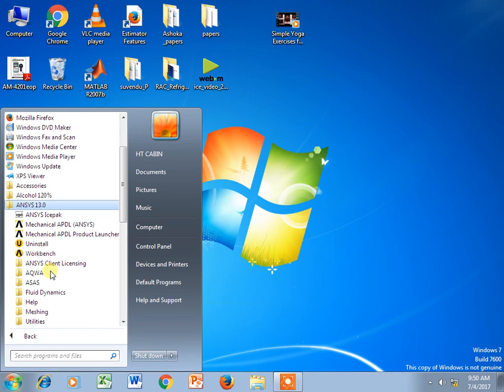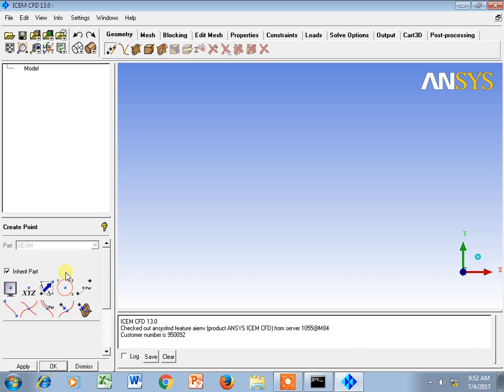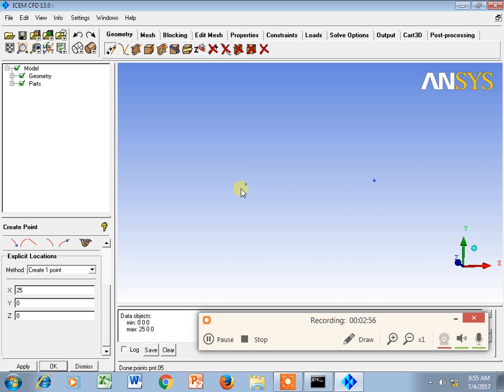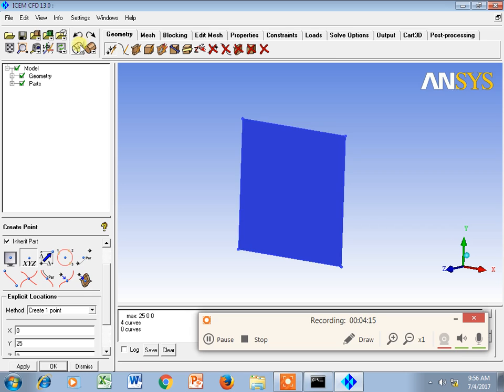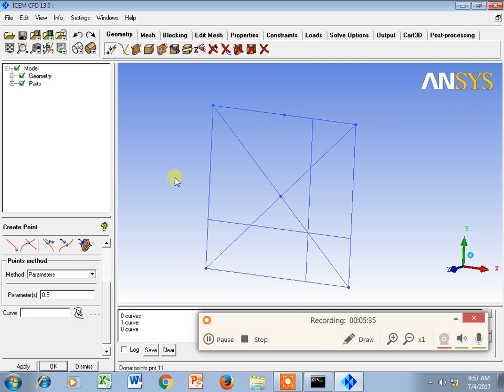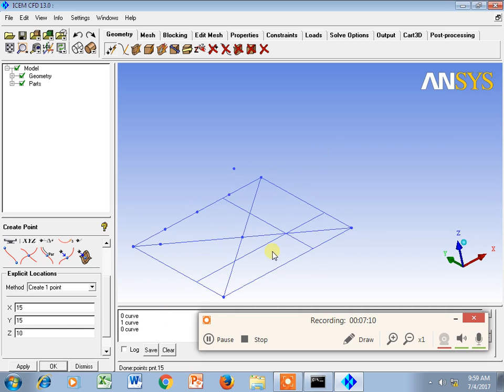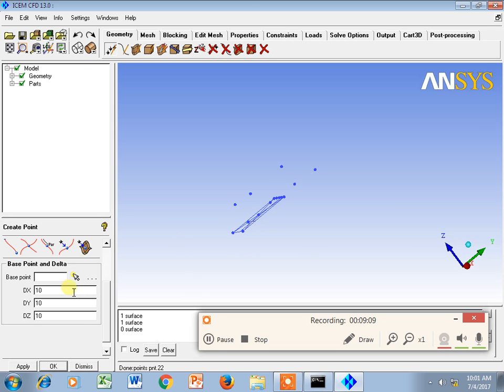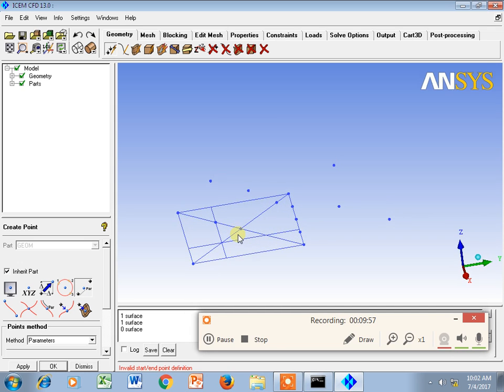Tutorial 1 Geometry Creation: Points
ICEM CFD, Geometry Creation with Point, its different options.